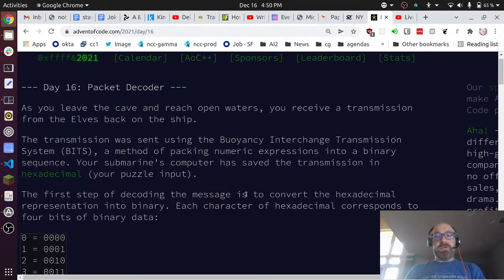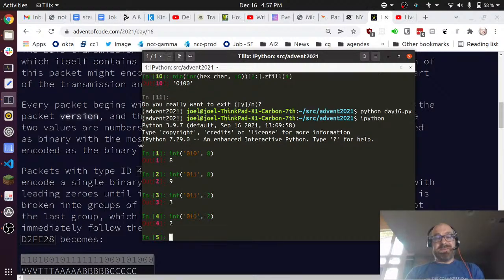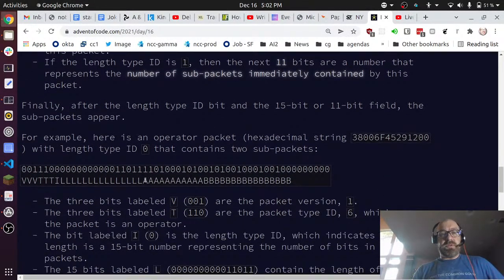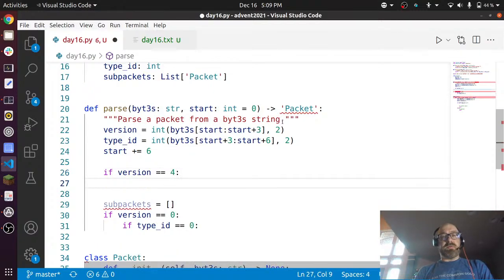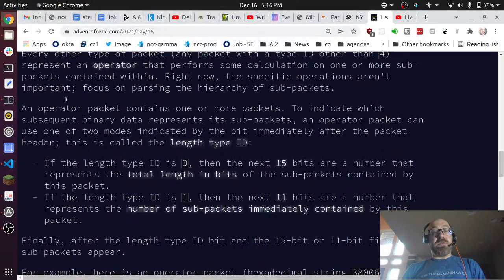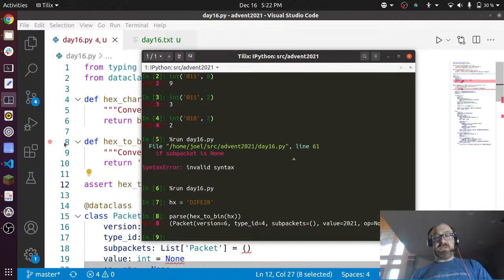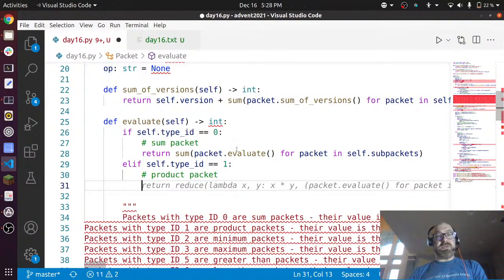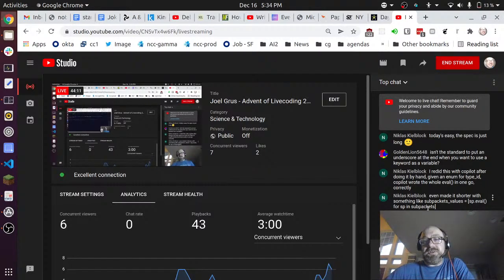Joel Grus - Advent of Livecoding 2021 - Day 16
in which I struggle a lot writing a parser for part 1, and then copilot basically does part 2 for me